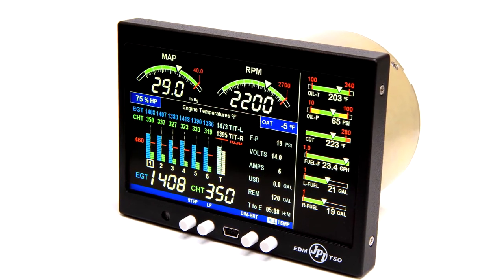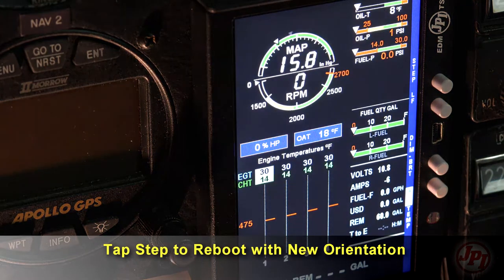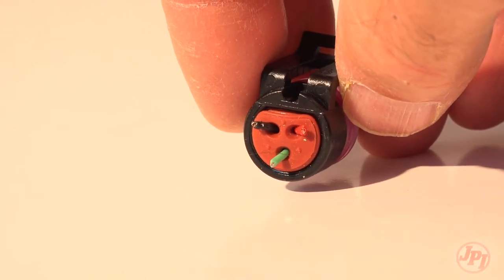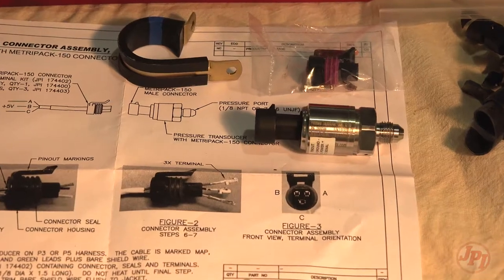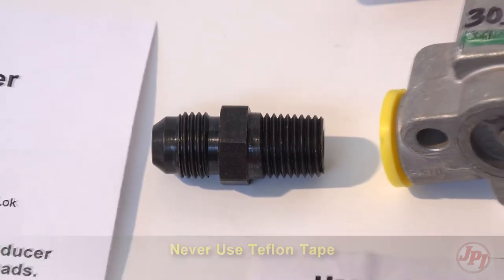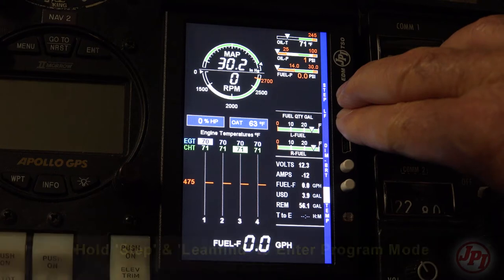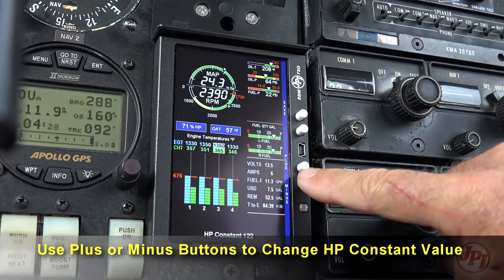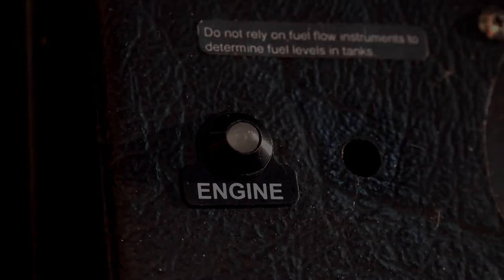JPI EDM900 Installation Video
Information and Tips for installing a JPI EDM900. This information applys to most JPI EDM products. Please view full video. (12 mins)